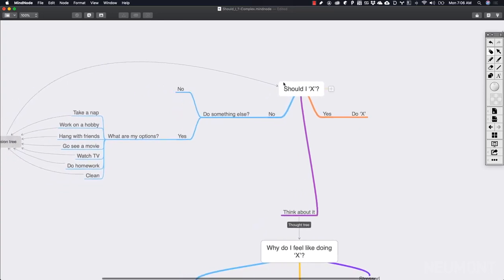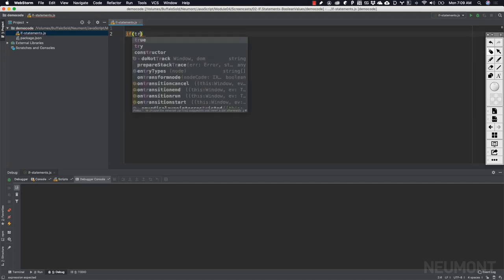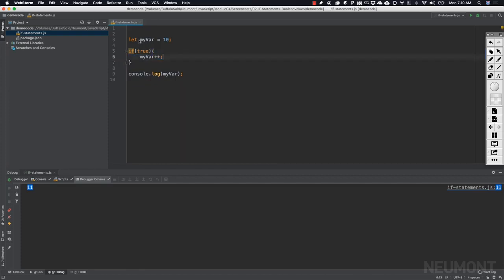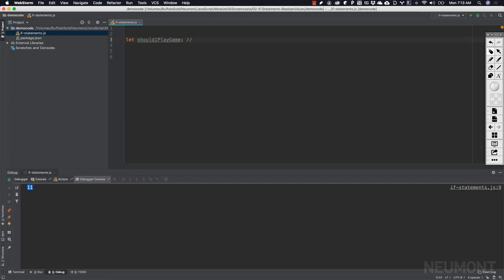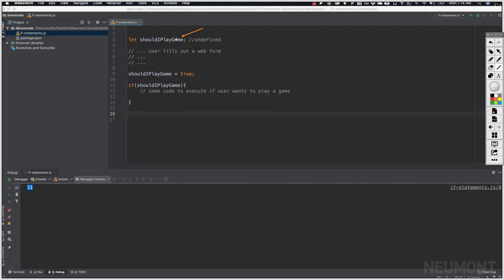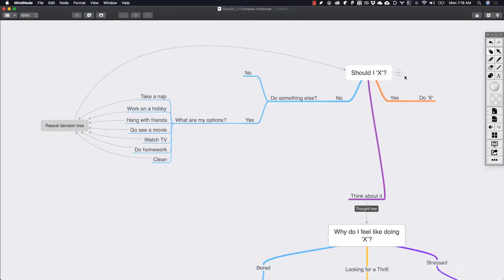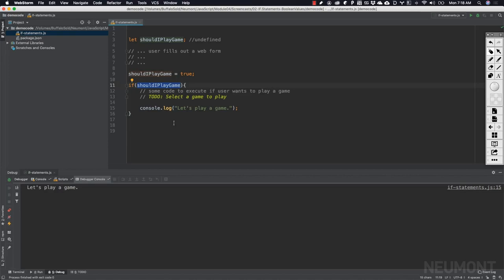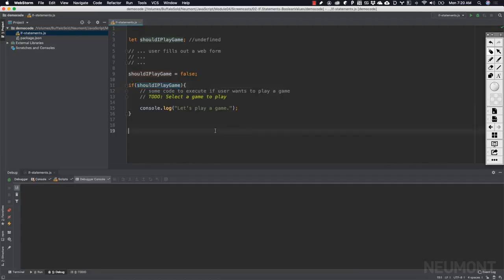Episode 13: If Statements with Boolean Values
As discussed in earlier videos, a lot of checking for specific conditions to be met is done when we are programming. Determining what conditions to check for comes down to the logical flow of decisions that need to be made based on specific conditions.

In this video, we learn how to adjust our logical flow using 'if' statements and singular boolean values.